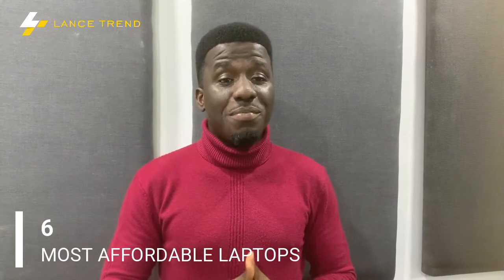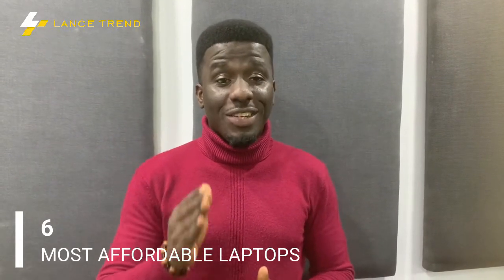6 most affordable laptops in Nigeria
GOOD NEWS!
We have solved one of the most recurring problems for tech lovers: where and how to get quality at an affordable rate

Are you among those struggling to find a balance between quality and affordability?

Look no further: the answer is right here